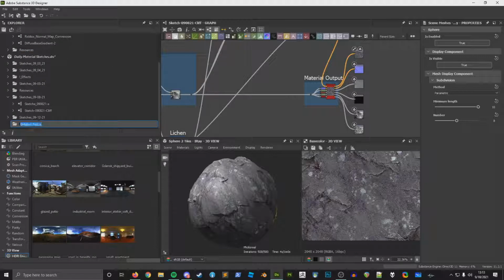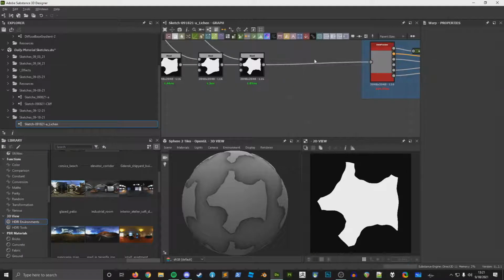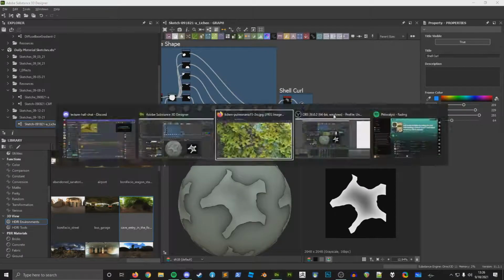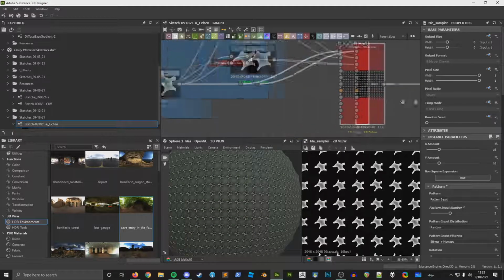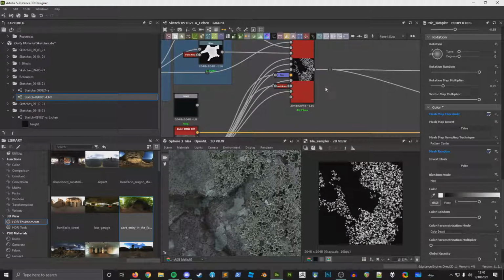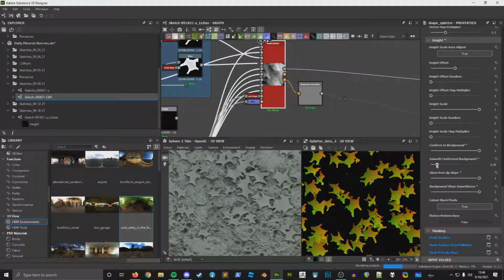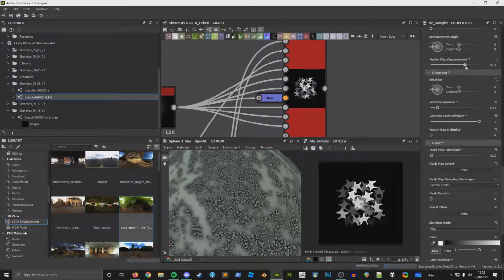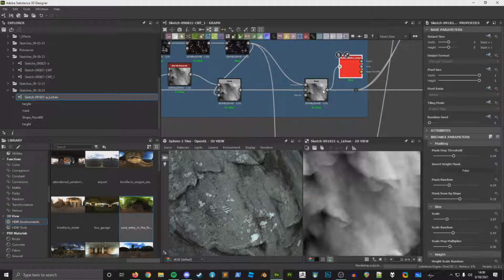Substance Designer: Electric Material-oo - Ashley Lawrence (Cathnoquey) // AToMM September 2021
In this live lecture, Ashley Lawrence (Cathnoquey, Beyond Skyrim) walks us through the miracles of Substance Designer. Before the lecture, Ashley decided on a material requested from the audience: Lichen.